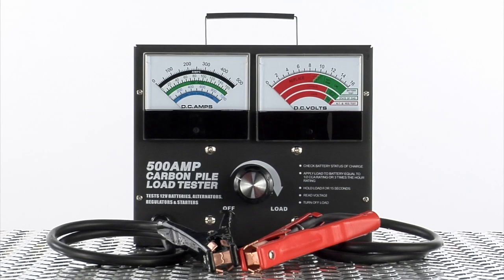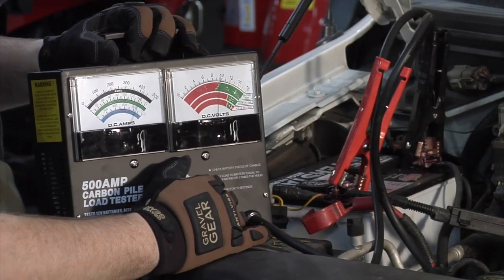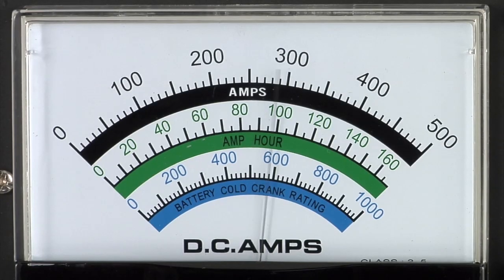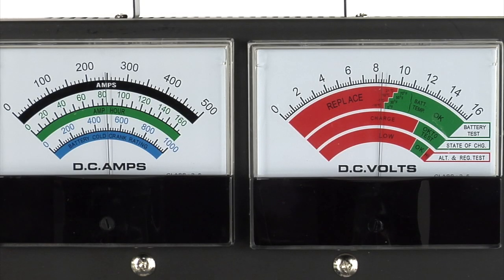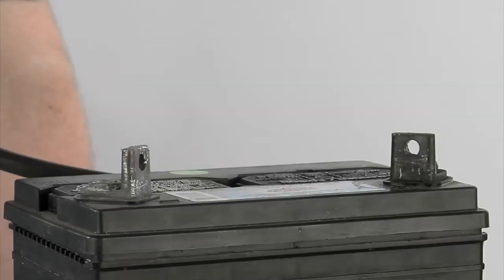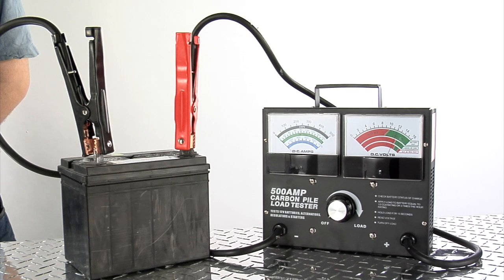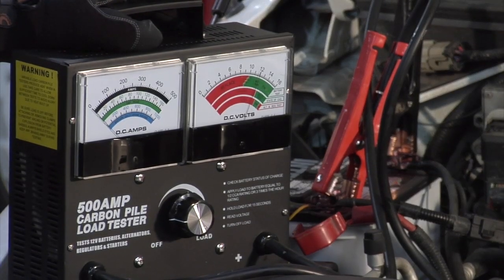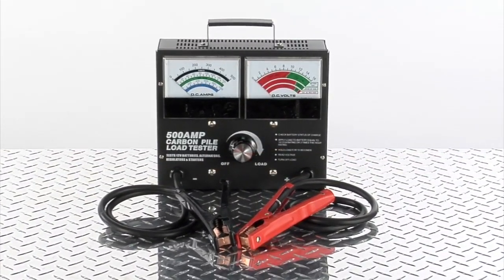Ironton Battery/Carbon Pile Load Tester - 500 Amp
Portable Ironton Battery/Carbon Pile Load Tester unit load tests 12V batteries, alternators, regulators and starters. Handles load capacity of 500 Amps and tests batteries up to 160Ah/1000 CCA.